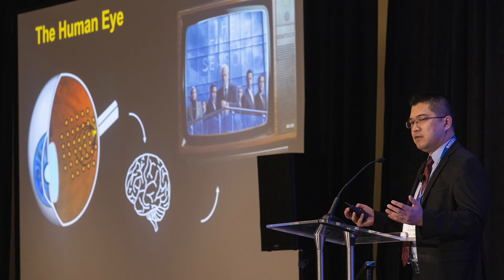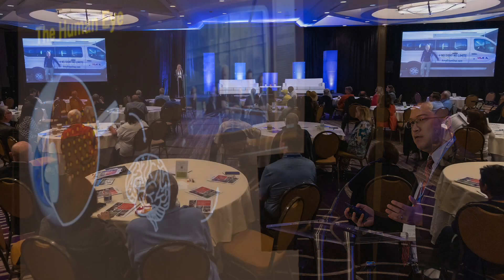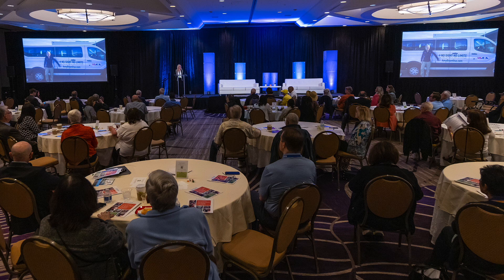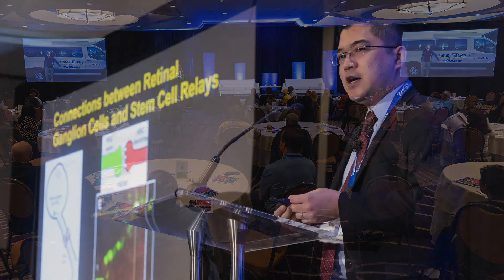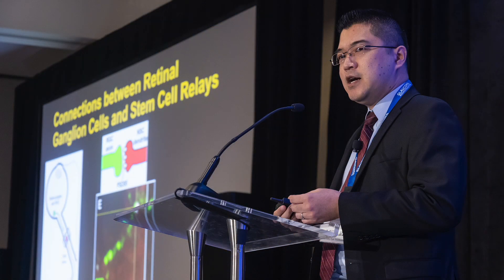Interview with Jiun Do, MD, PhD: Vision Restoration in Glaucoma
Jiun Do, MD, PhD (Shiley Eye Institute, University of California, San Diego) discusses his vision restoration research and summarizes his talk at the 2023 Glaucoma Patient Summit in Long Beach, California. Dr. Jiun Do received a Shaffer Grant from Glaucoma Research Foundation in 2021 to fund his project "Optic Nerve Relays for the Restoration of Visual Function." In this video interview, Dr. Do talks about the importance of collaboration in vision research and the progress his laboratory has made so far in the quest to restore vision lost to glaucoma. While treatments are not yet available for patients, researchers are taking significant steps toward vision restoration.